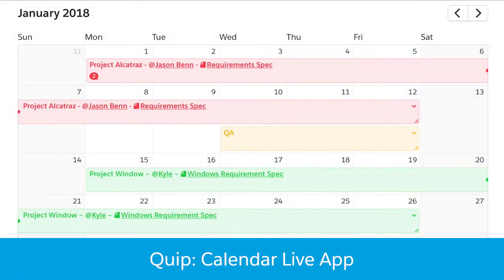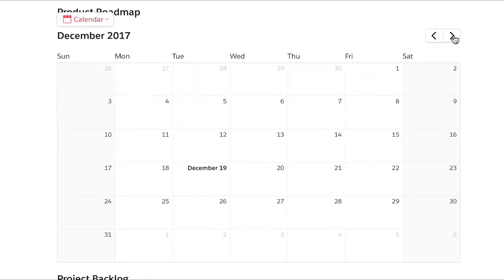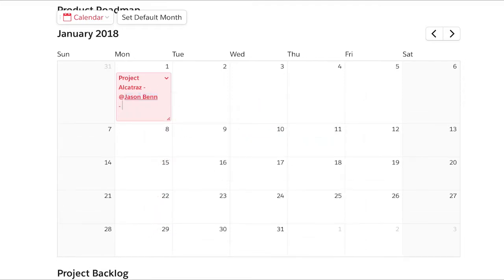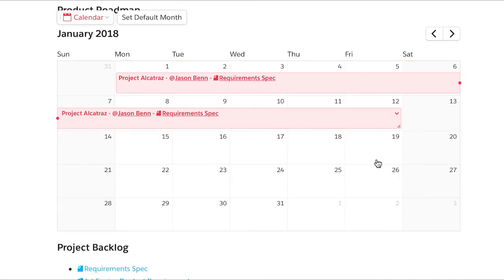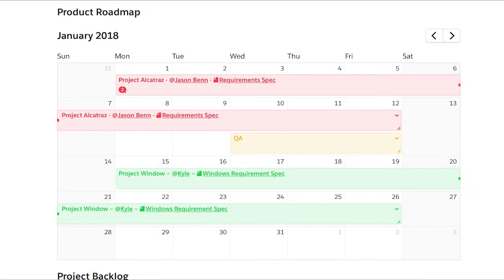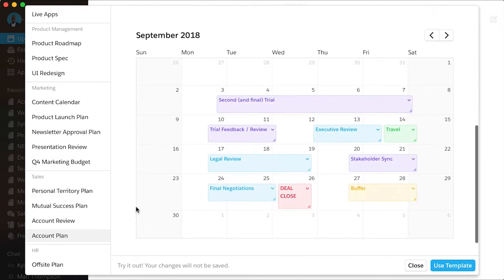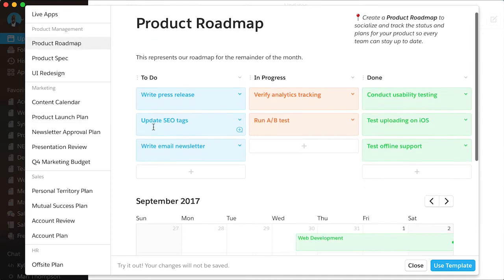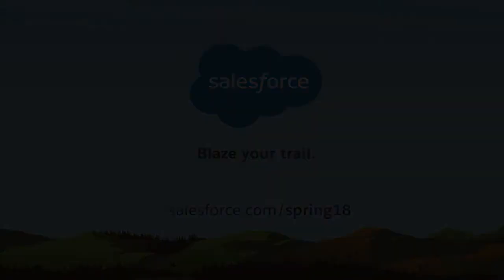Quip: Calendar Live App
Plan, visualize, and share work using the calendar live app, making it easy to keep track of every due date.